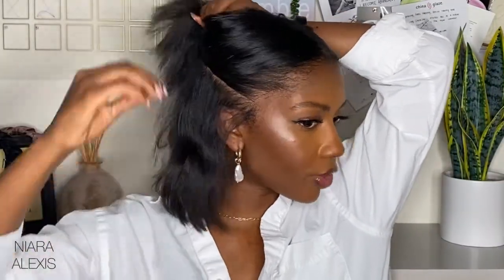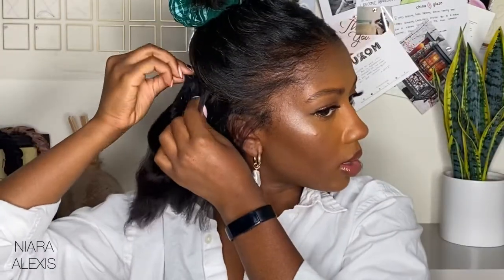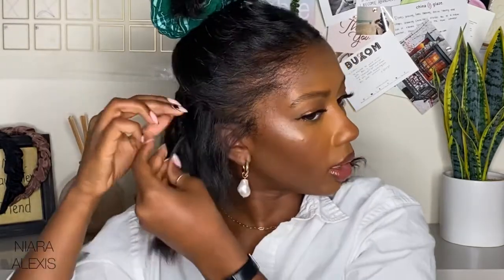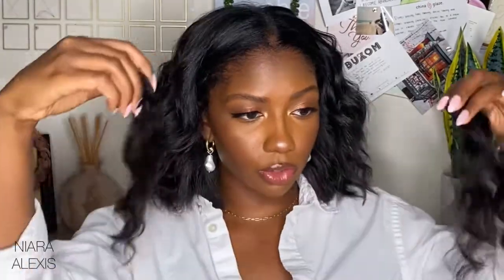Clip In Extensions Tutorial for Textured Hair | Niara Alexis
Hey Hey!

As many of you know I have relaxed my hair again and lately I've been wearing my hair in this textured bob. This is one of my favorite hairstyles because it doesn't require a lot of upkeep during the week and is relatively easy to do. To add more volume I do add in clip in hair extensions. I got these extensions from amazon and so far have not had any trouble with them. These extensions are textured so these will blend nicely with relaxed hair or straightened natural hair.

I do sleep with my extensions in as I don't have time to put in & take out the hair each day. I've don't this for year and have not experienced any excessive braking from it. (I big chopped in February this year so this is why my hair is a bit uneven. Not a effect from the clip ins.)

I purchased 12 inches but 10 would work just fine for this style as well.